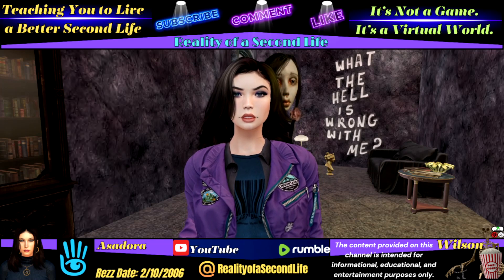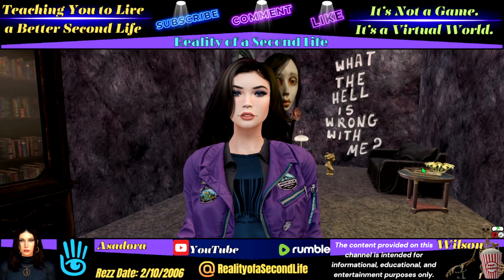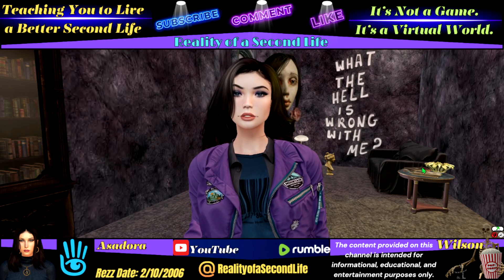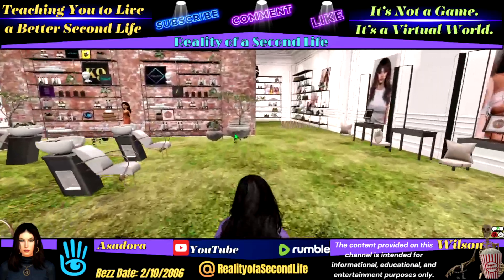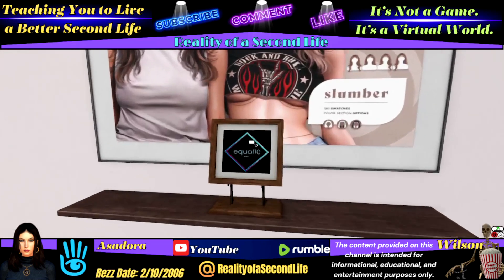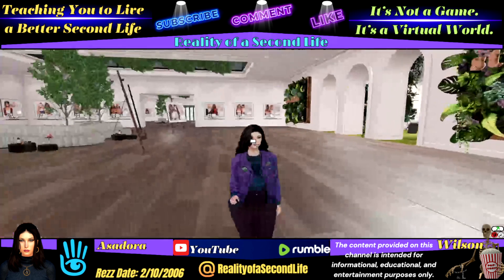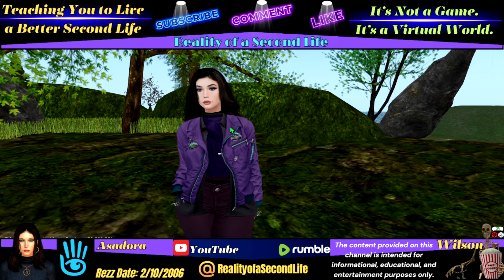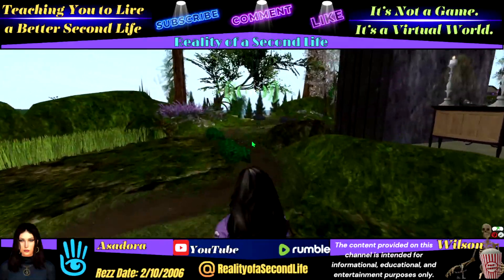How to Manage PBR in the Firestorm Viewer for Second Life July 30th 2024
In this video, I go over how I manage the PBR settings in the latest Firestorm viewer release.
If you have a newer machine this video may not be helpful to you; however, if you have an older speced out machine then this video will be helpful to you.

🎇✨📢 Remember to keep up to date with all channel related news by checking out the Community Tab listed below for your convenience :

Hang  with me on Locals!
It's all happening here:

It's Free!🆓
I don't recommend using the Linden Labs release client. The UI is not friendly.

This video is for educational, artistic and information purposes.
No ill-will is intended or encouraged.

Rez date in-world: 2/10/2006
My marketplace listing on the MP: